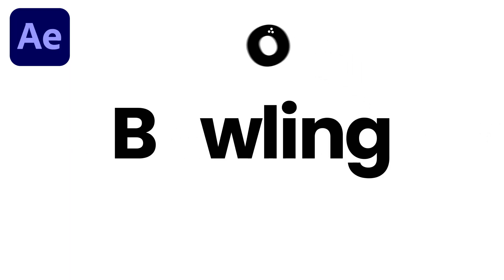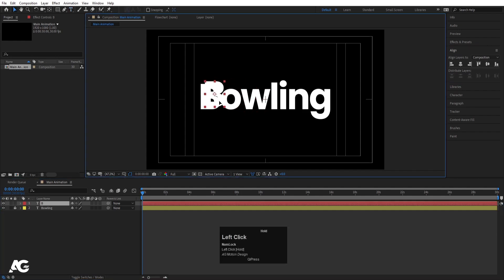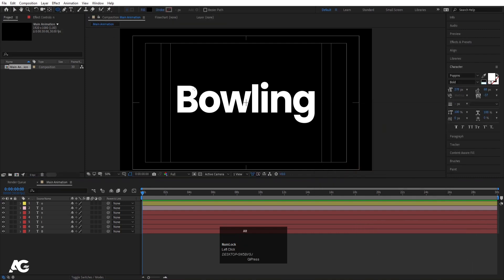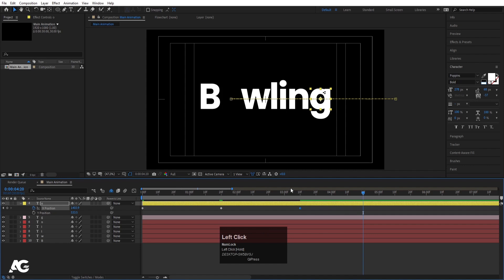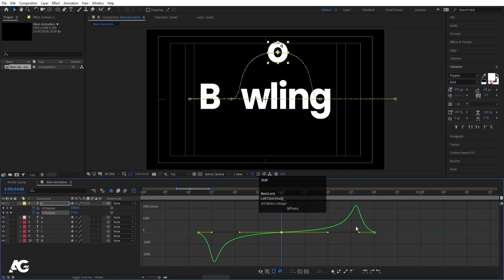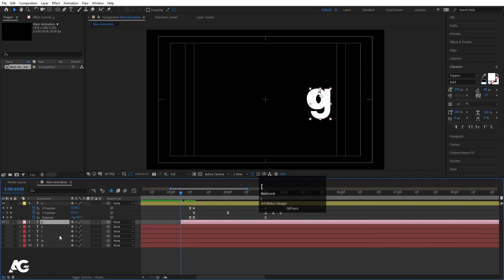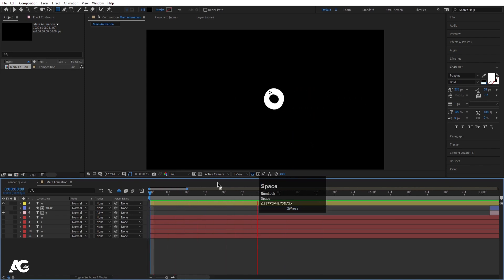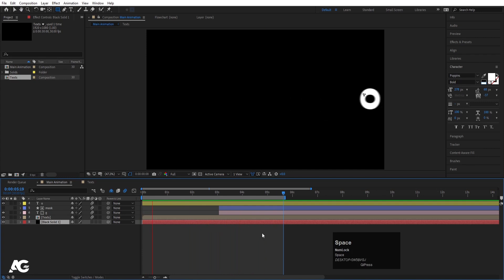Simple Logo Animation In Adobe After Effects - After Effects Tutorial - Logo Animation Tutorial.